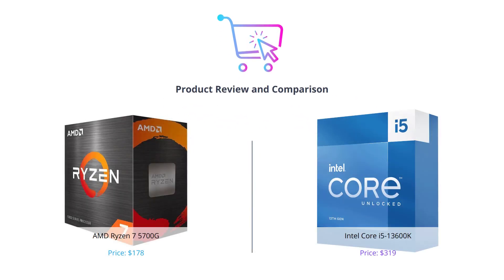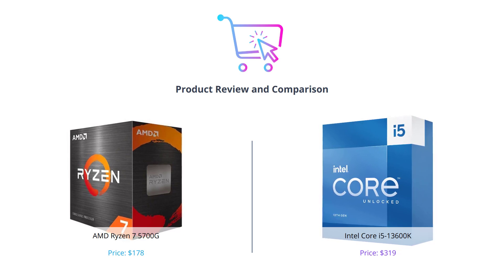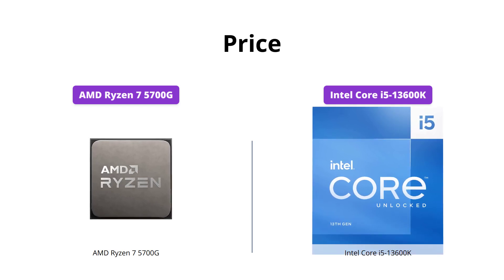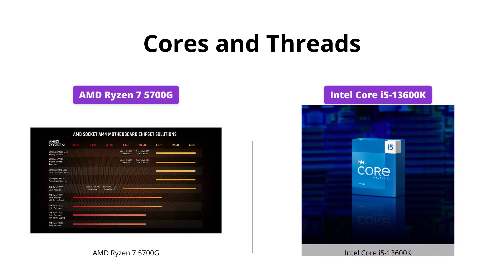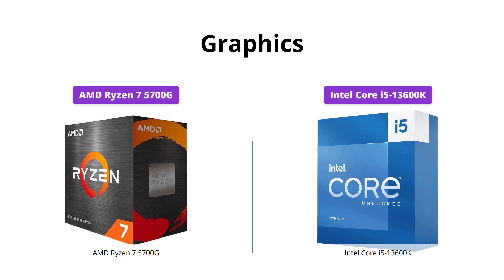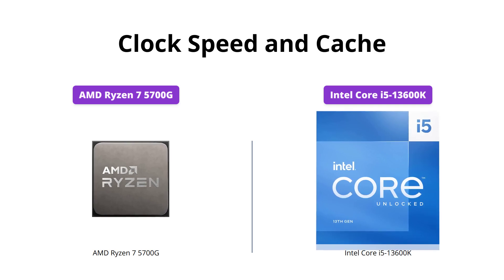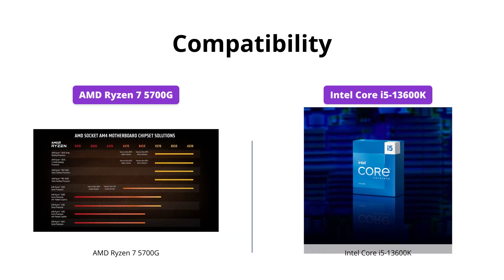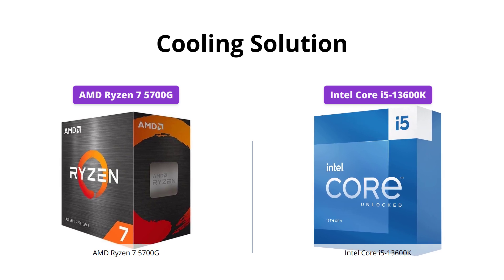AMD Ryzen 7 5700G vs Intel Core i5-13600K - Processor Comparison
A comparison between AMD Ryzen 7 5700G 8-Core, 16-Thread Unlocked Desktop Processor with Radeon Graphics and Intel Core i5-13600K Desktop Processor 14 cores (6 P-cores + 8 E-cores) 24M Cache, up to 5.1 GHz.